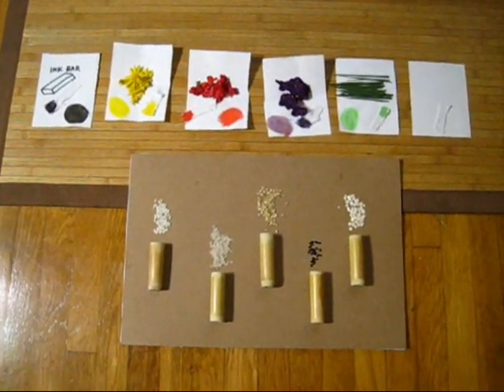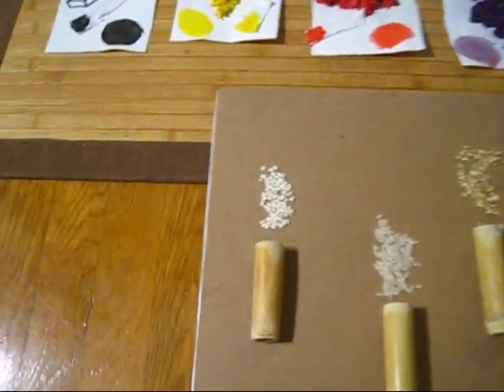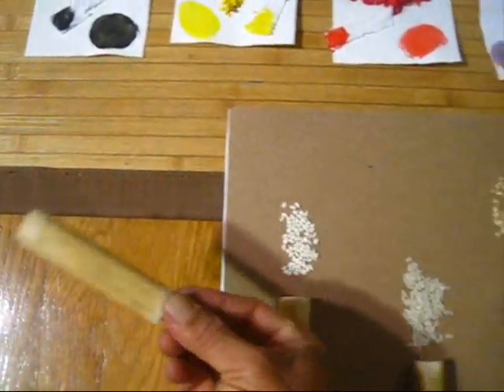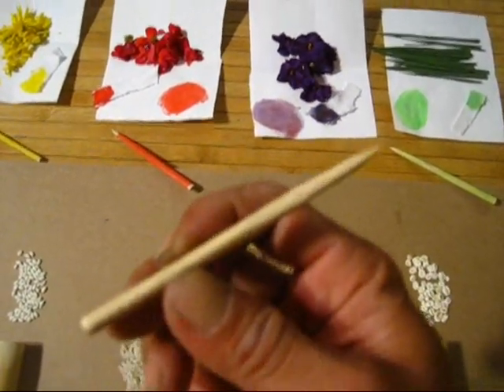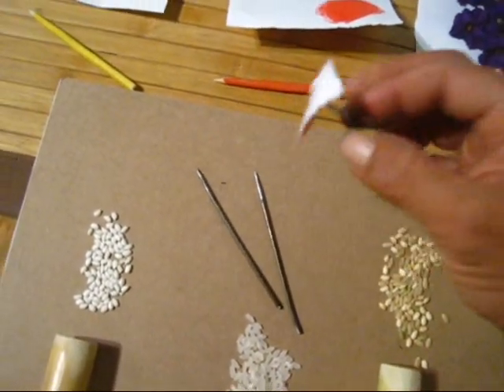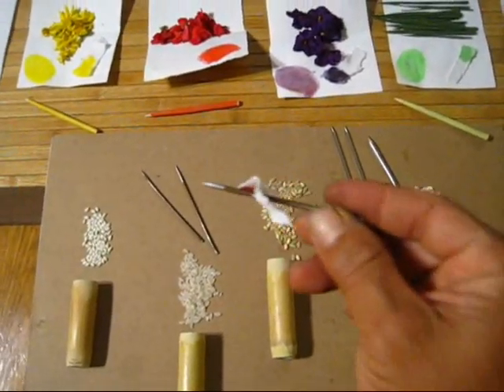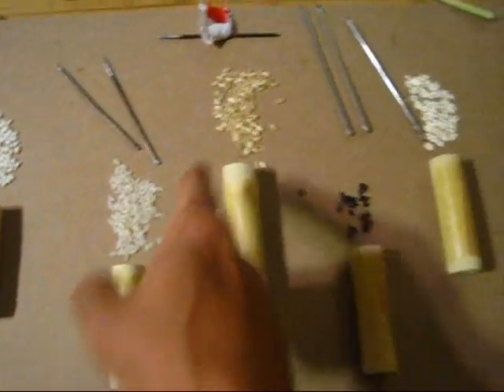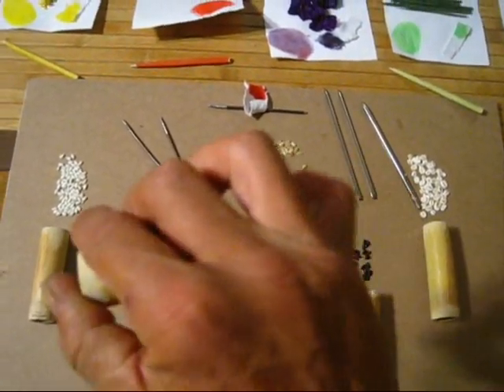NINJA 忍者-間者 Authentic tools (call signs)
This is not HAPKIDO or TAE KWON DO! Hahaha

Did you think I would not share information which appears to also been missing for FREE?